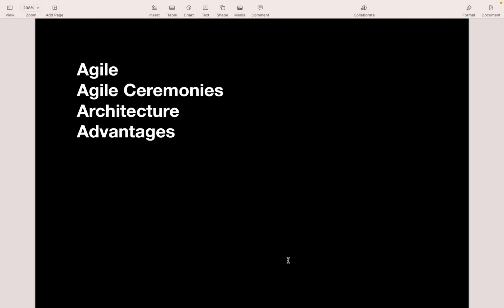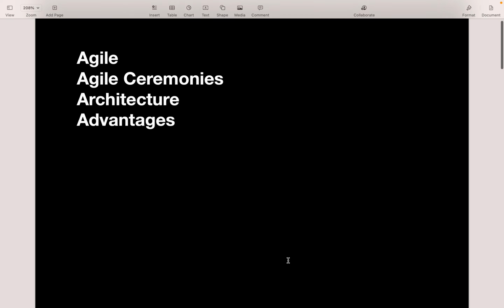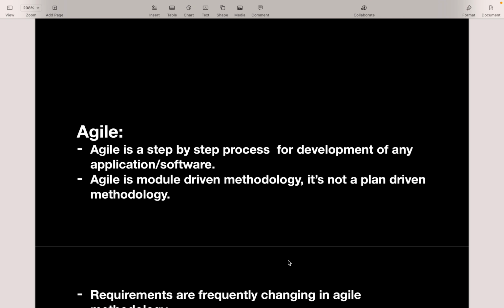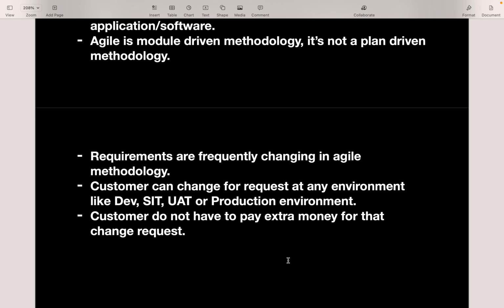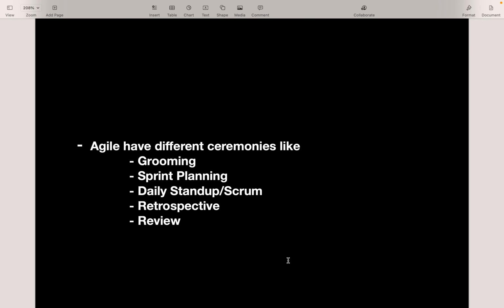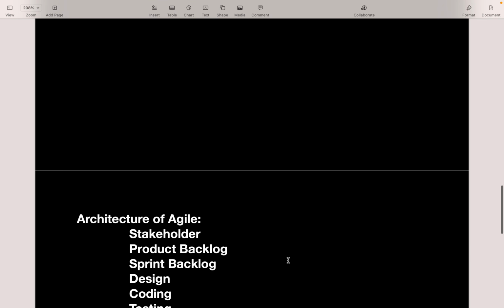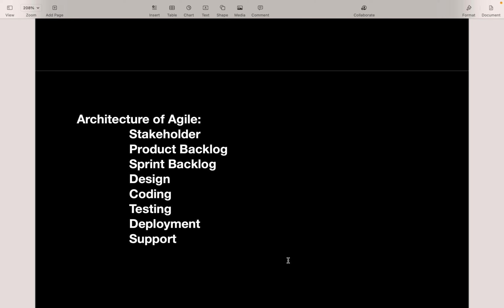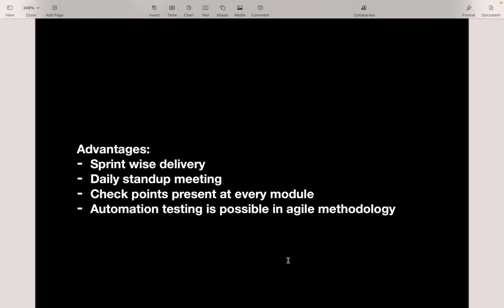Agile Methodology, Architecture of Agile, Agile Ceremonies and Advantages of Agile.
In this Software Testing Tutorial, we will learn Agile Methodology, Architecture of Agile, Agile Ceremonies and Agile Advantages.
I work in IT industry as a Test Engineer in Pune, India and I have worked on mobile applications, web applications and API testing.
The main reason behind this channel is to educate people about software testing so that it will helpful for them to choose right career and also to prepare for their interviews.
What is agile, what is agile methodology, different agile ceremonies, agile meetings, advantages of agile methodology, explain architecture of agile, architecture of agile methodology